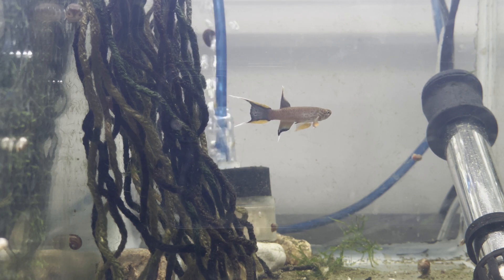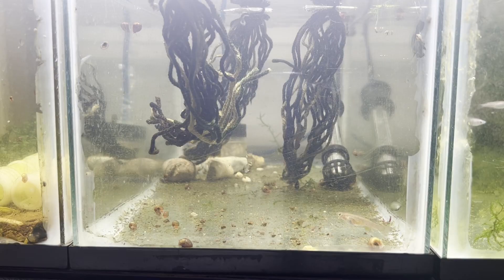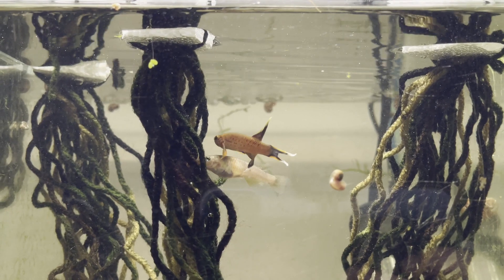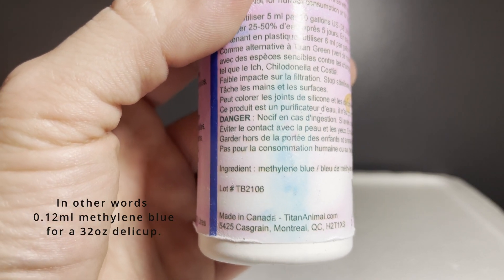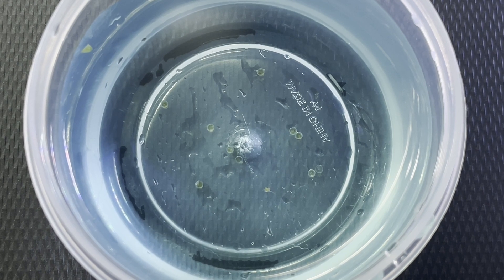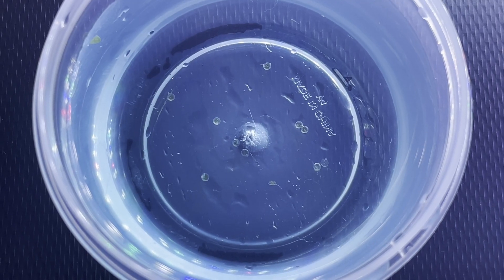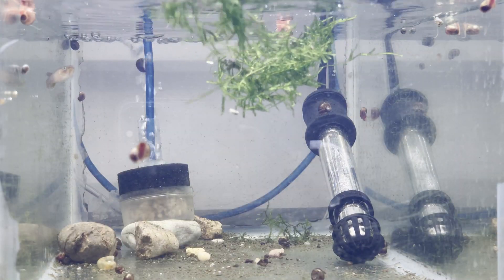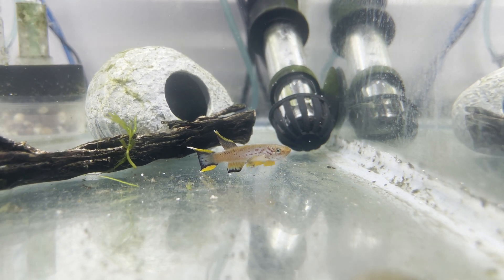How to Breed Non Annual Killifish!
In today’s video ill be showing you how I breed non-annual killifish, I will be using the species Aphyosemion australe ‘chocolate’ but this method can be used for most non-annual species.

 If you have any questions don’t hesitate to leave them in the comments below.

Water Parameters:
Ammonia  0 ppm
Nitrie   0 ppm
Nitrate   0 ppm
pH    7.2 pH
KH   4
GH   6
TDS   150-200
Temperature 74° F (23°C)

Credits:
♪ Sunset (Prod. by Lukrembo)